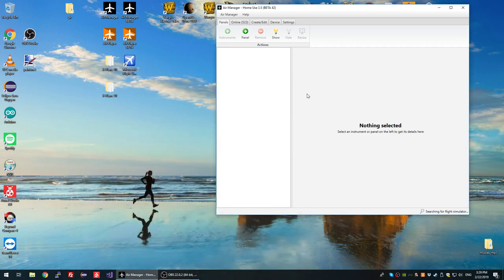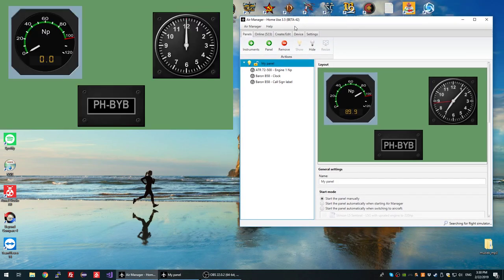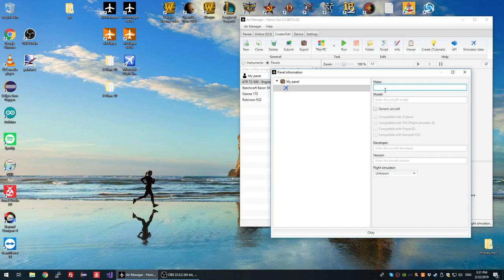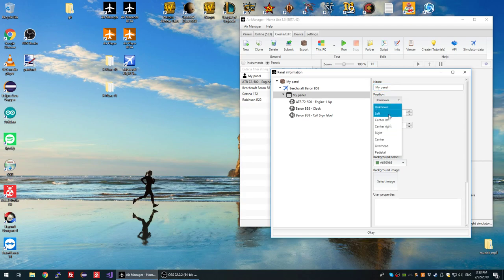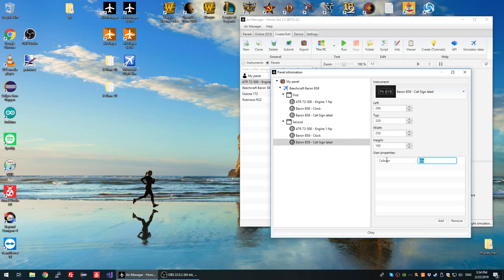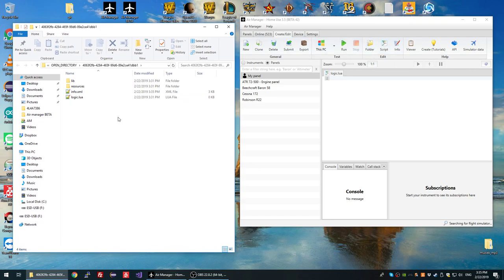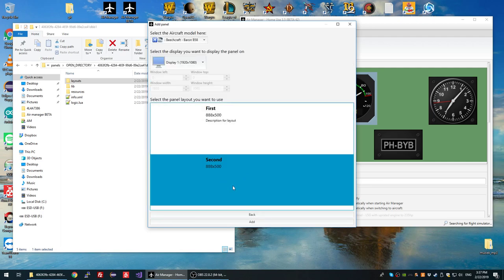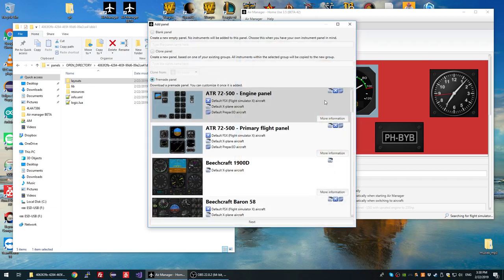Creating a pre-made panel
In this video, Corjan will describe how you can create a pre-made panel in Air Manager.
With the use of pre-made panels, Air Manager users can quickly create new panels different aircraft and cockpit configurations.

This video is mainly aimed at people that develop instruments and panels within Air Manager.